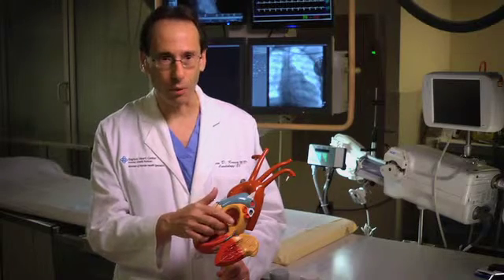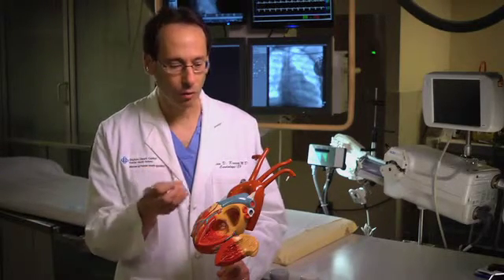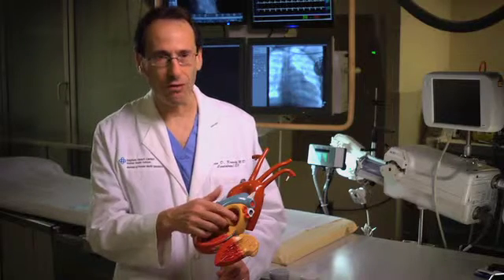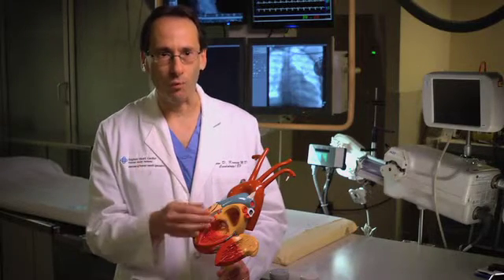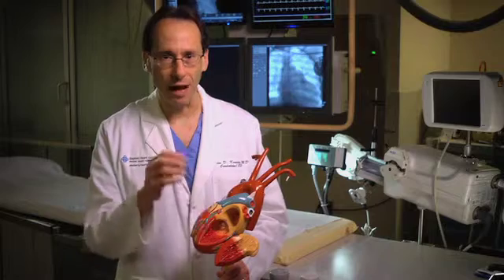How are cryoballoon ablations different from traditional, radio frequency ablation procedures?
Catheter ablation destroys heart tissue in order to isolate disorganized electrical signals interfering with the heart’s natural pacemaker. Two types of energy are used to destroy heart tissue—radiofrequency energy and cryoenergy. Premier Health’s Dr. Kevin Kravitz explains the difference.